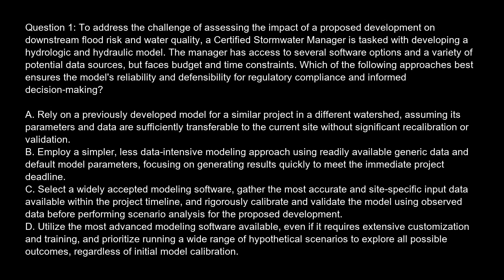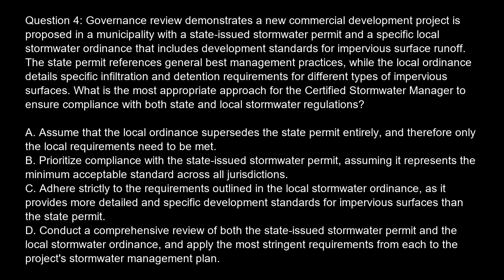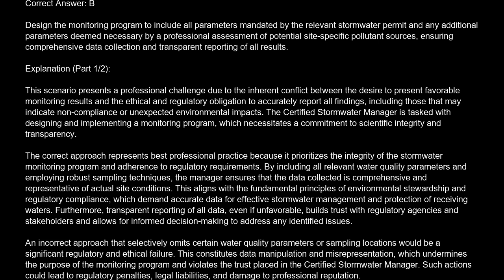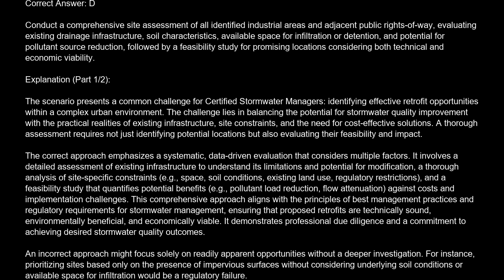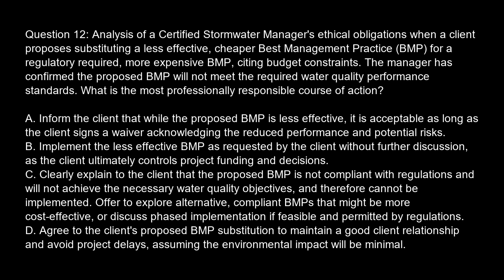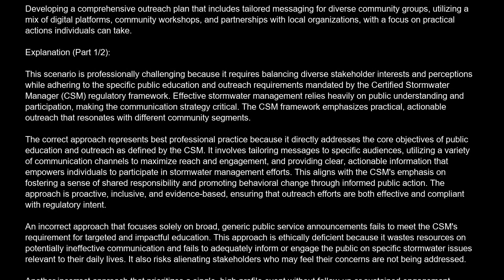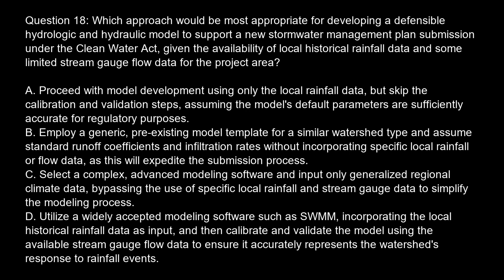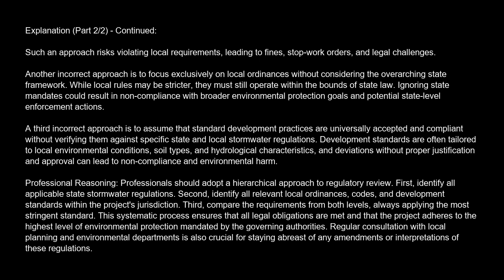Certified Stormwater Manager Free Practice Test video